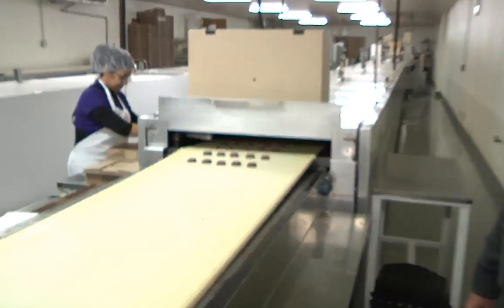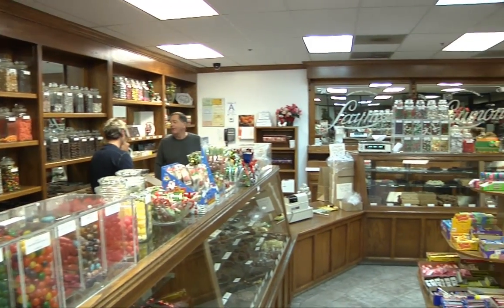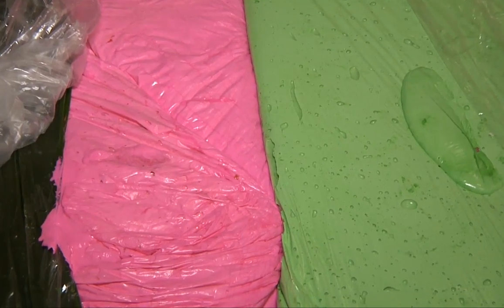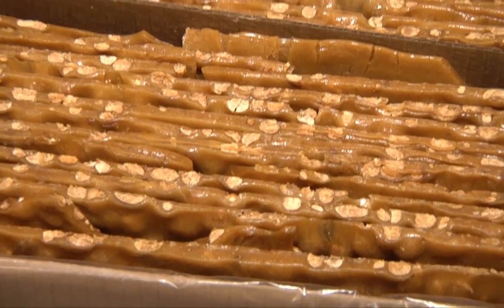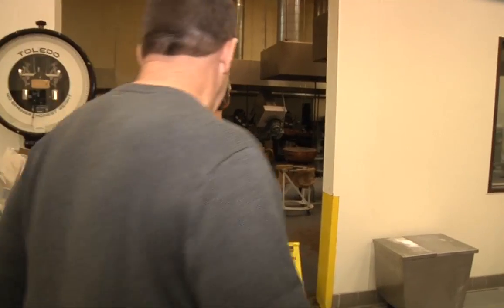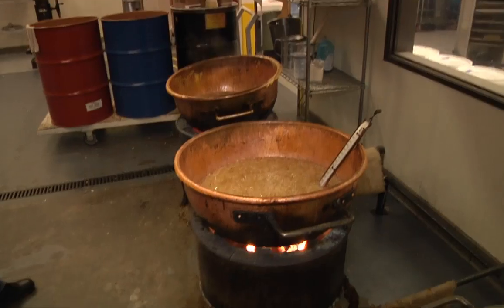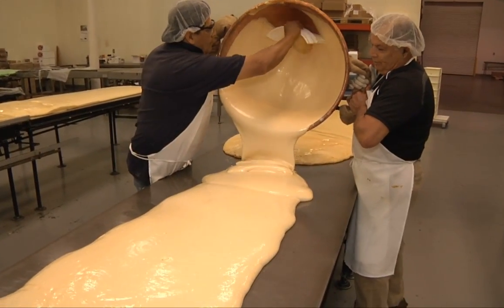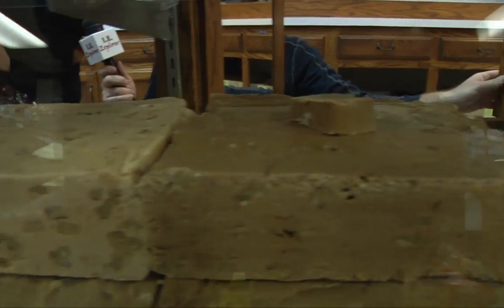Laymon's Candy Company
This place is amazing! They make all of their own candy in house.
 The have jars filled with old fashioned sweets, chocolates, fudge, taffy, sugar free and more. They make quite a bit of it and also carry a lot of older candy bars that you can't find in mainstream stores. Worth a visit!